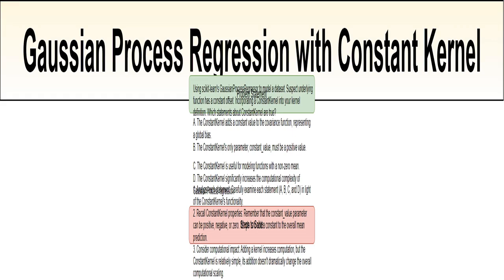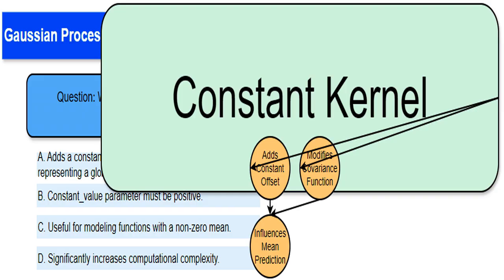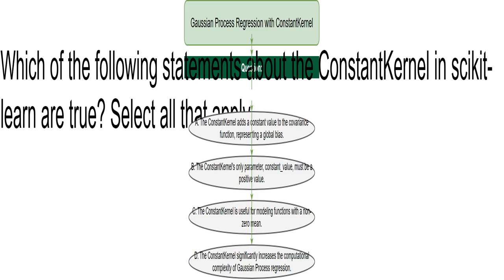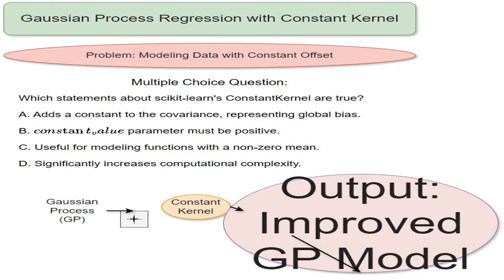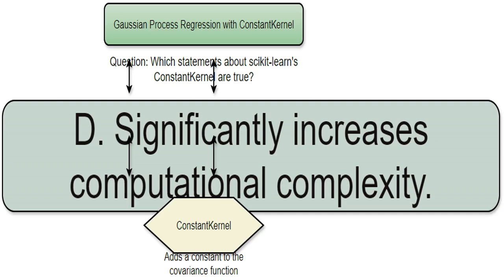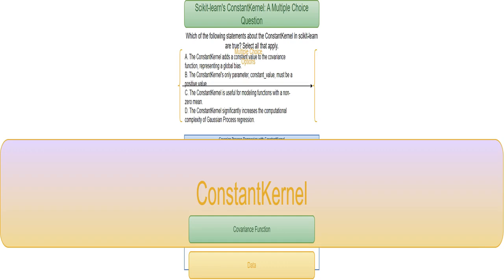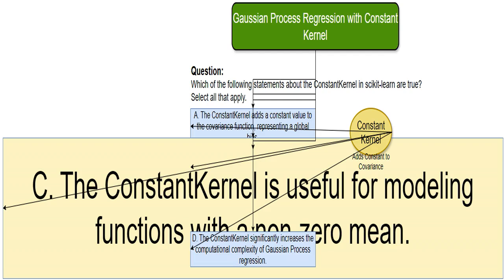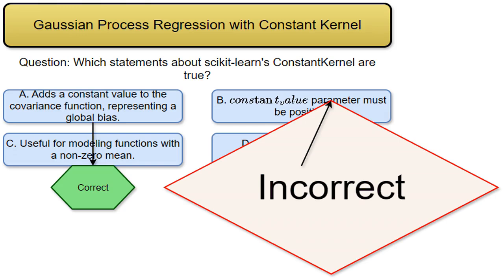Sklearn gaussianprocess kernels ConstantKernel 1